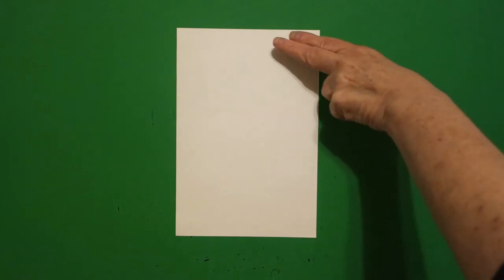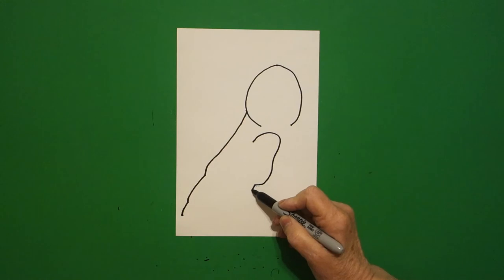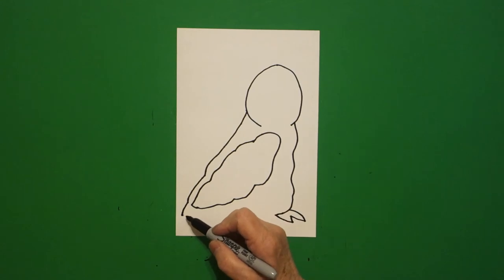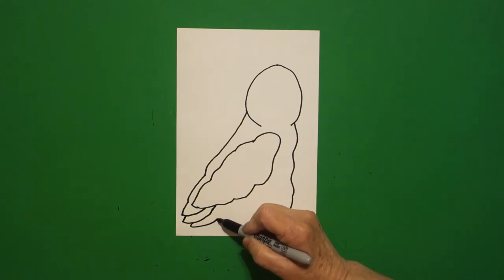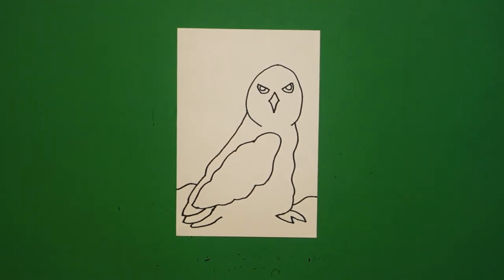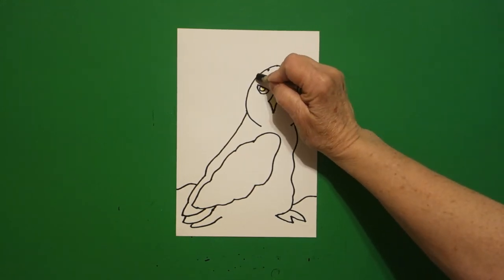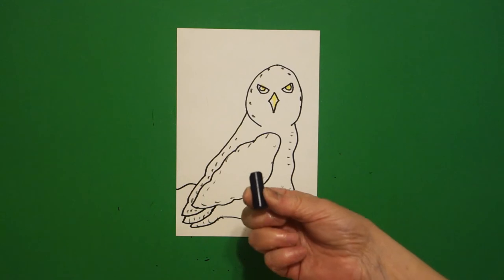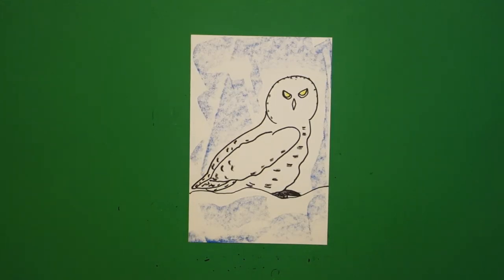Let's Draw a Snowy Owl-Tundra animal!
Easy to follow directions, using right brain drawing techniques, showing how to draw a Snowy Owl-Tundra animal.